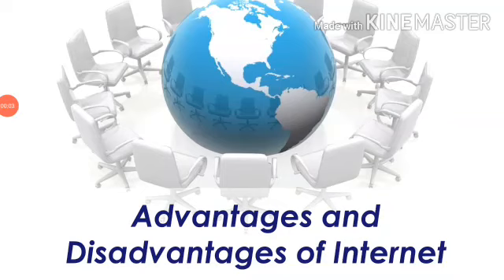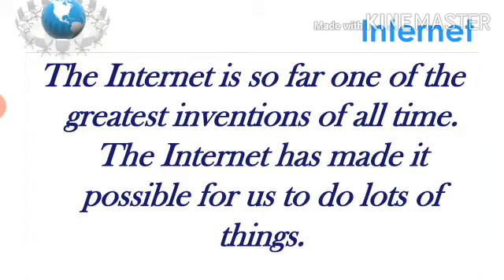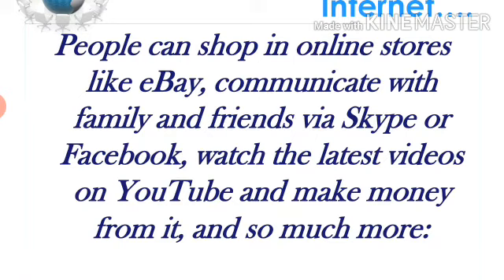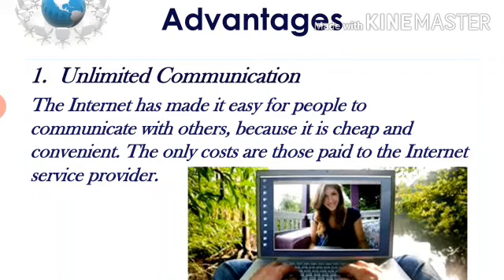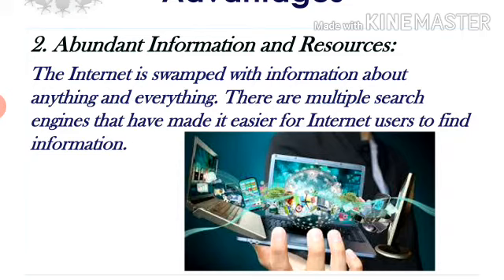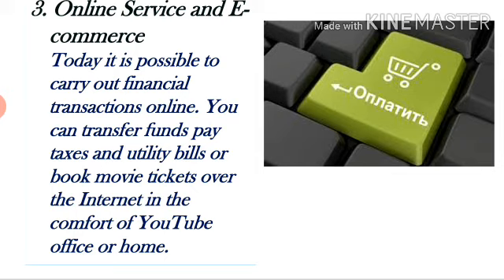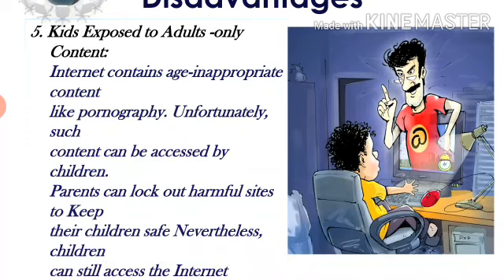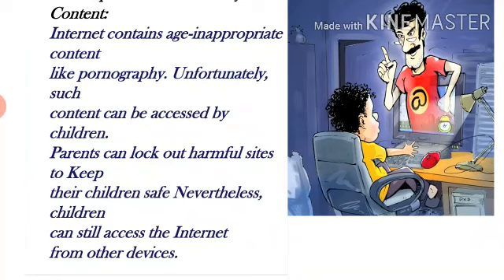Advantages and Disadvantages of Internet.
This video is about the internet. advantages and Disadvantages of internet. more videos is going go come on internet, e-commerce, communications and business letters. it is very useful for b.com students..